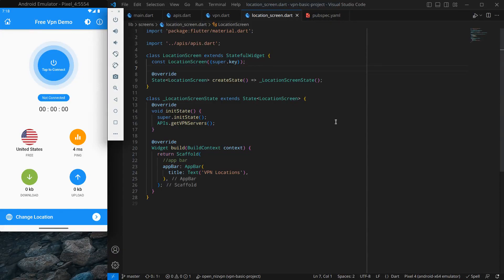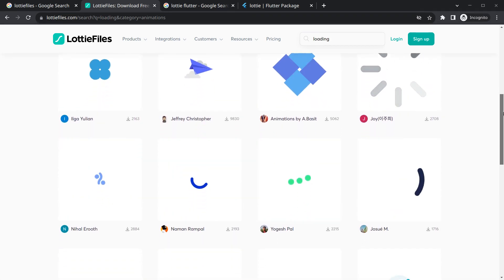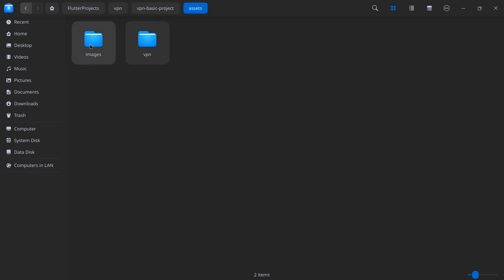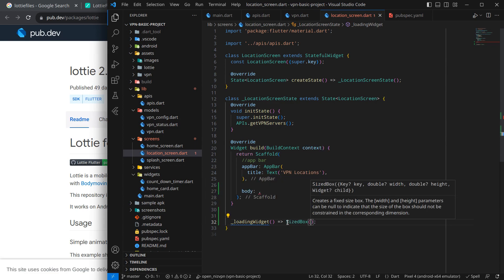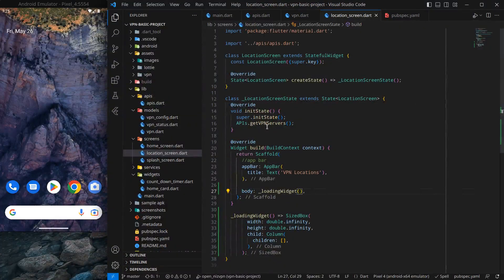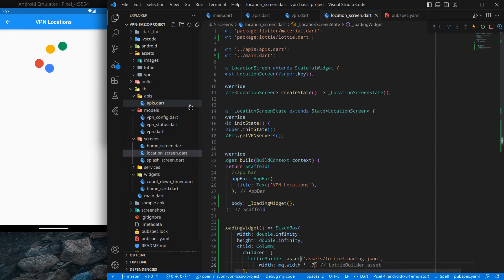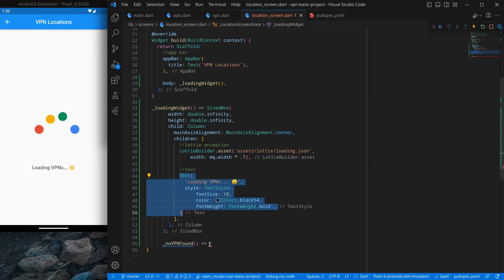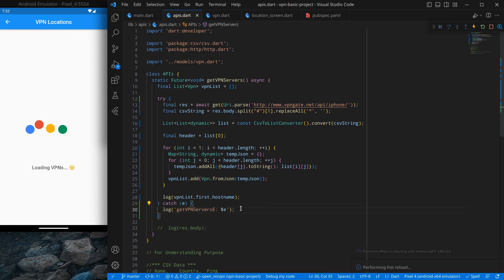13.Lottie Animations Made Easy In Flutter | Free VPN App | Hindi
In this video, We will integrate custom loading using lottie json animation & do some refactoring and error handling too.